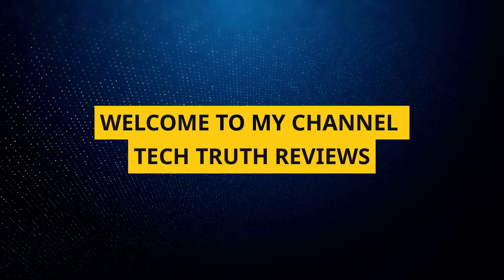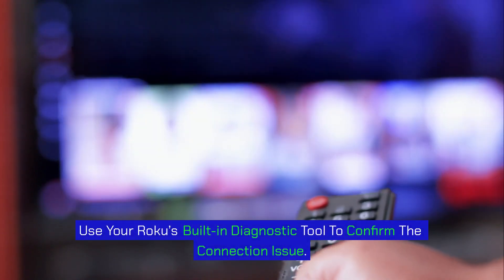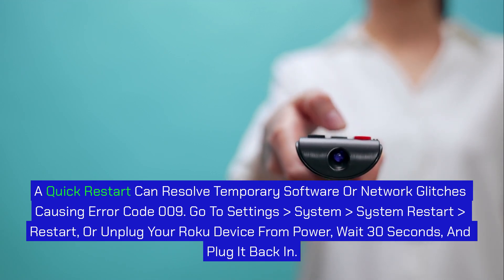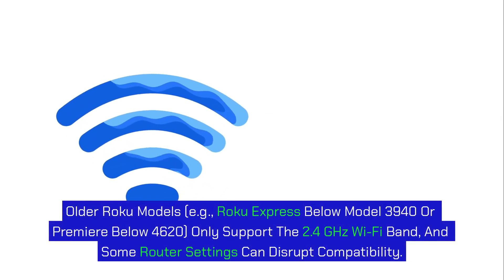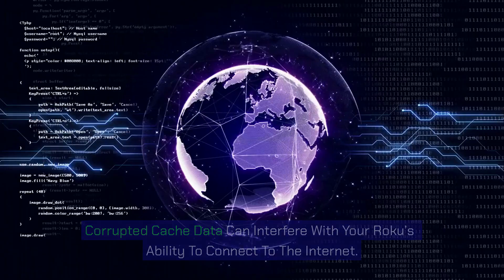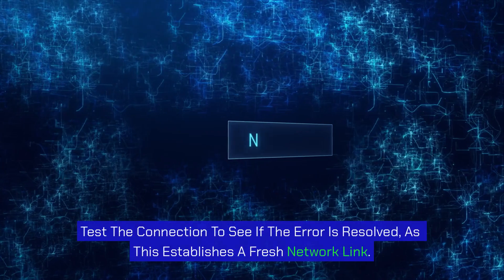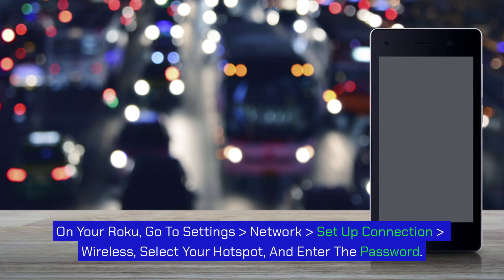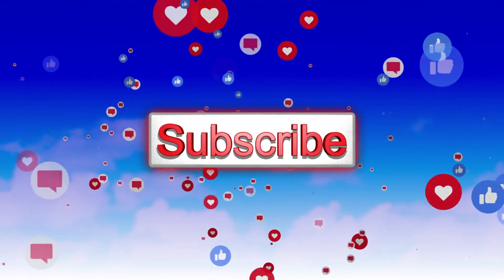How to Fix Roku Error Code 009 in Few Minutes | Easy Internet Connection Solution!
Roku Error Code 009 means your device is connected to Wi-Fi but not the internet. In this quick guide, learn how to fix it in just a few minutes! We’ll walk you through step-by-step solutions like resetting your router, DNS settings, and Roku network settings. Whether you're using a Roku TV or streaming stick, this fix works for all models.

👉 We Covered in this video:-
✅ Verify Internet Connectivity on Other Devices
✅ Check Roku’s Network Connection Status
✅ Restart Your Roku Device
✅ Power Cycle Your Router and Modem
✅ Adjust Router Settings for Compatibility
✅ Clear Roku’s Cache
✅ Reset Roku’s Network Settings
✅ Use a Wired Connection (If supported)
✅ Test with a Mobile Hotspot
✅ Perform a Factory Reset

💬 Drop a comment if this helped — or if you need more support!